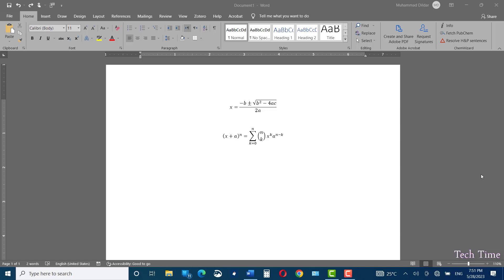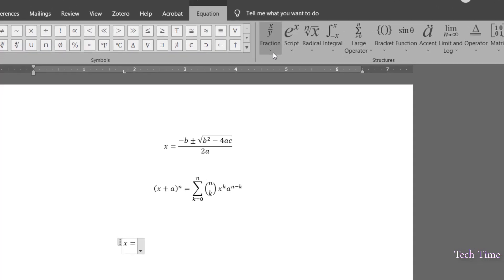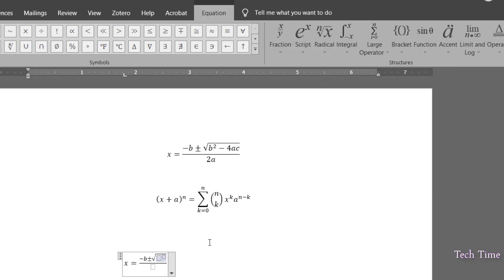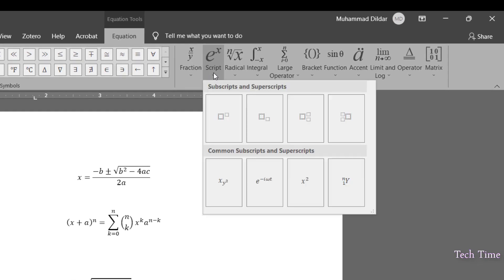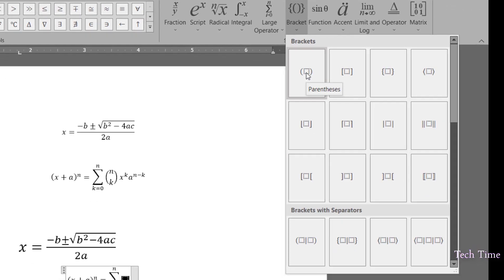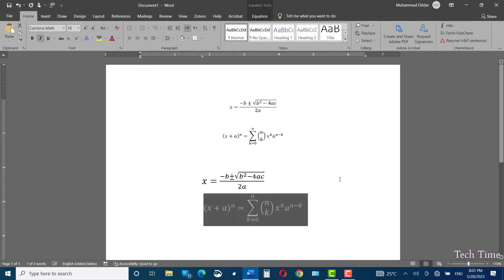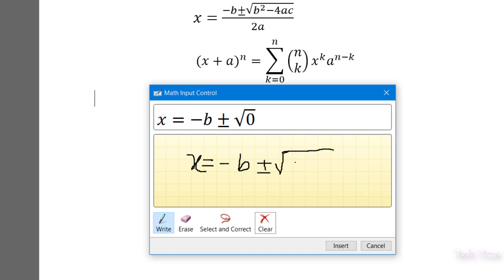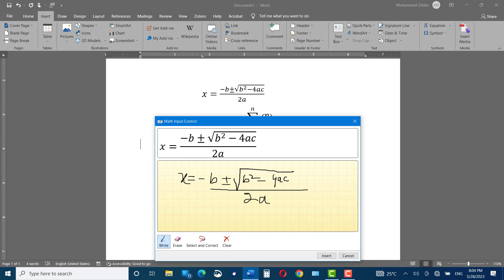How to write math in Word|How to type Math Equation in Microsoft word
in this tutorial I have explained how to insert or type mathematics equation in Microsoft Word. using Microsoft Word we can easily insert mathematical equations formulas and symbols inside our document. here I have explained two methods of putting mathematics equation inside Microsoft Word, the first method is using the math equation dialogue box which is relatively difficult while the other method in which we just need to scribble the equations in a Math environment which would convert it into an equation that can be easily inserted in Microsoft word.
we can use both these methods to type mathematics paper in Microsoft word.